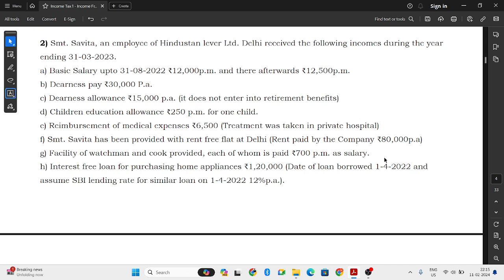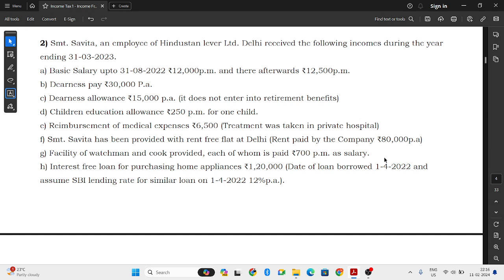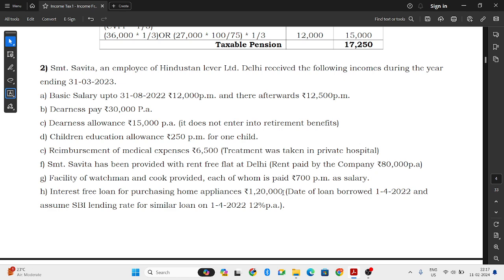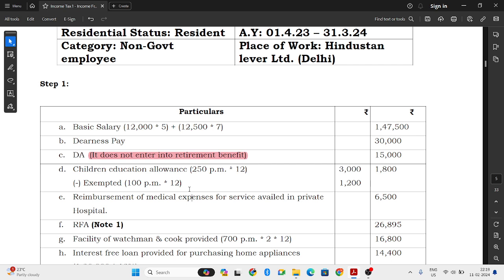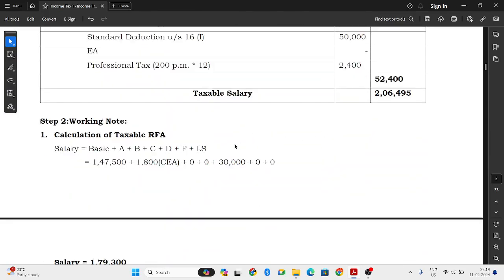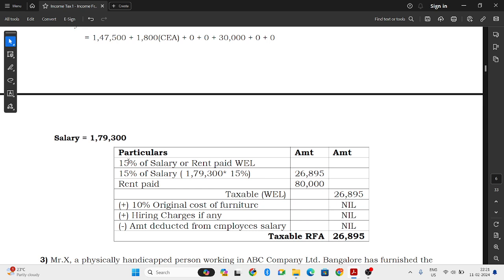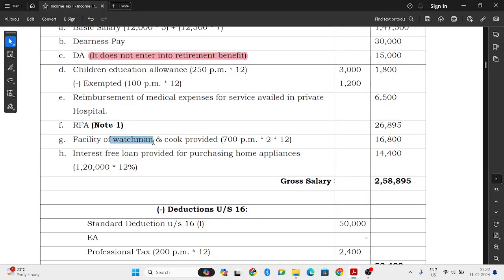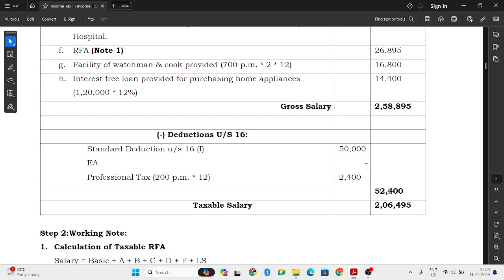Income from Salary Section c Problems | Part 1 | Income Tax